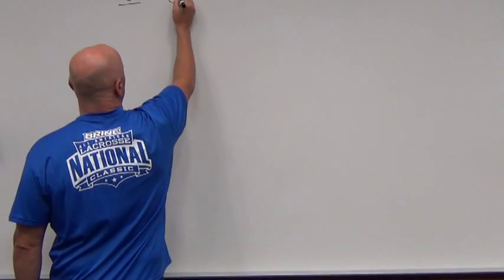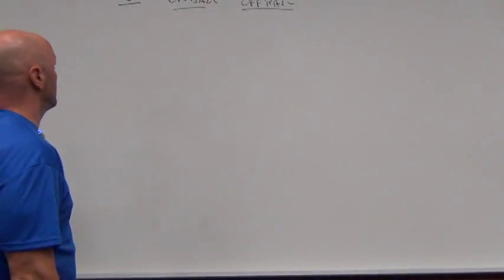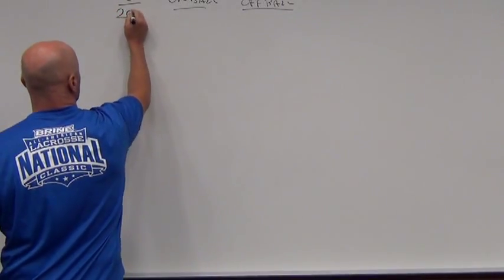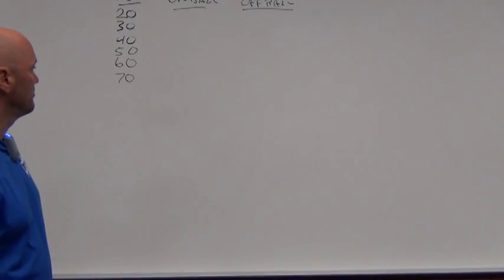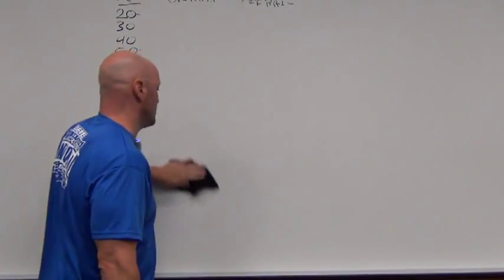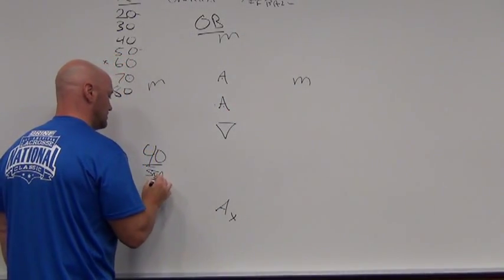Brine West Florida Offesne